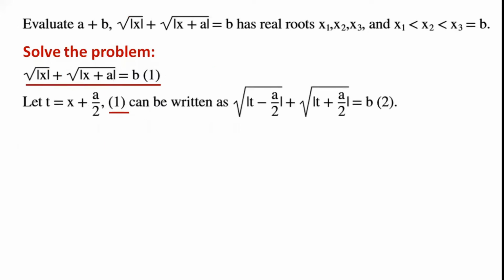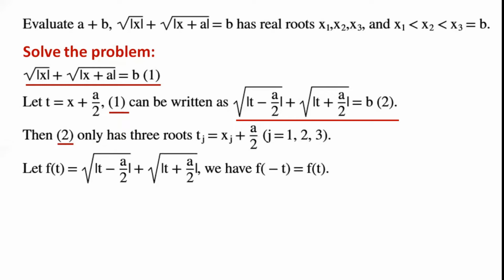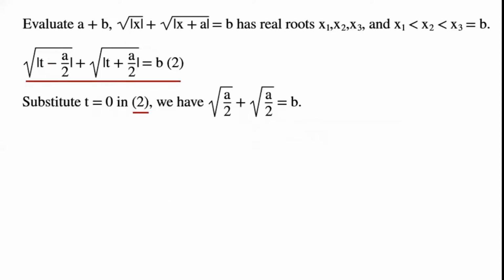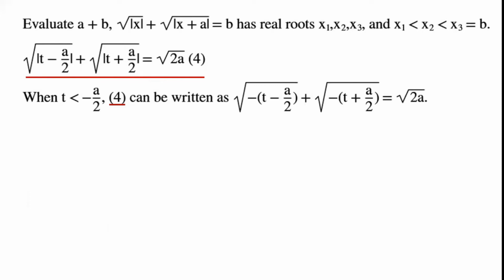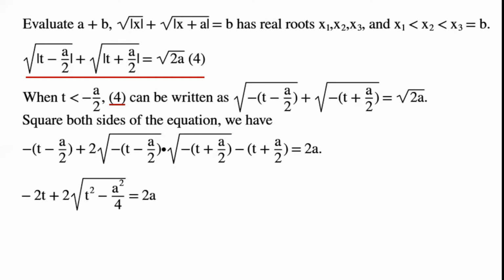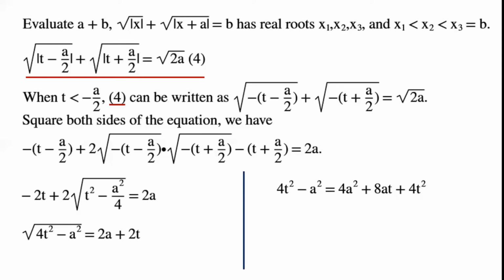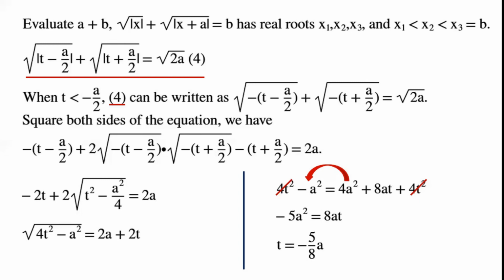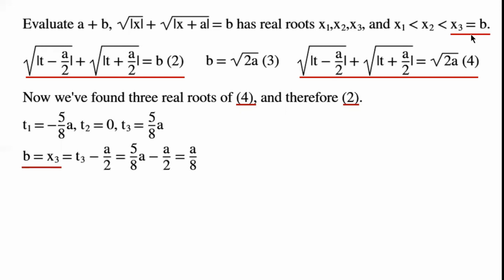Evaluate a+b, a, b are positive numbers, the equation only has 3 real roots, the largest root is b.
The video illustrates step-by-step how to evaluate a+b, where a, b are positive real numbers, sqrt(|x|)+sqrt(|x+a|)=b only has three different real roots, x1, x2, x3, and the largest root is b.

Evaluate algebraic expressions satisfying equations
AwesomeMath
Olympics math
Olympics maths
Olympics mathematics
Olympiad exam
Math Olympiad